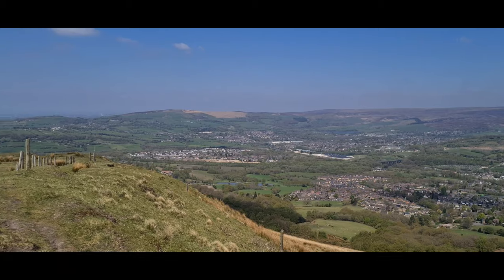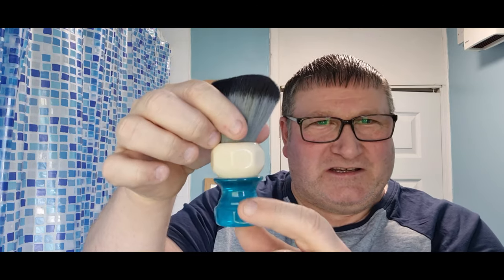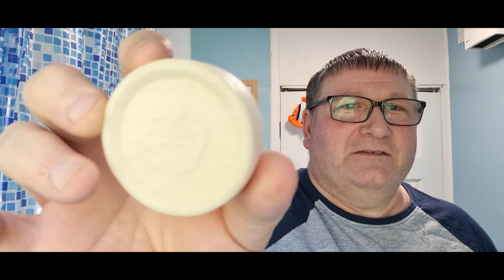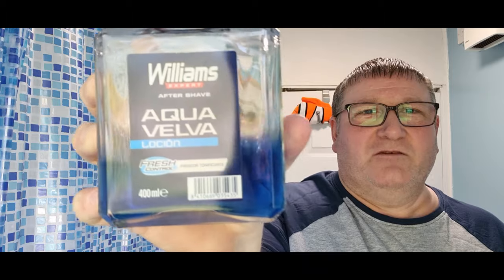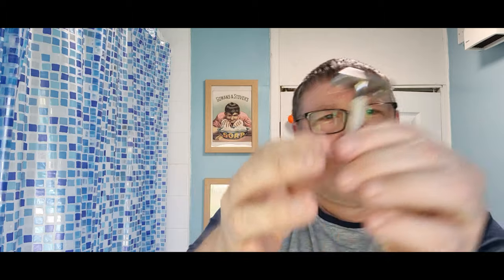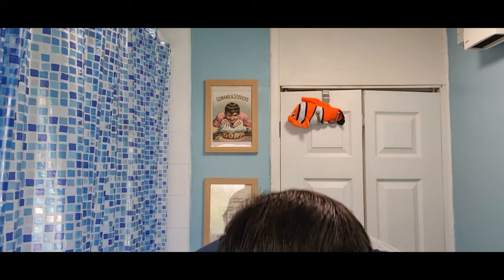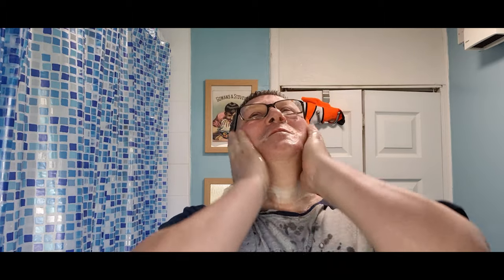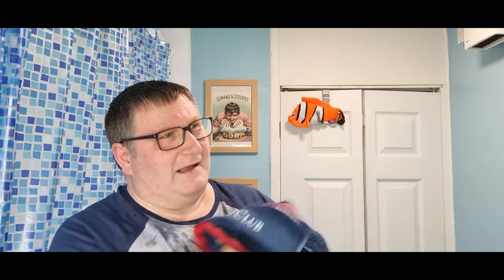William's mug soap. An American Classic Shave: 1953 Gillette Superspeed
Shaving using & reviewing shaving cream shaving soap aftershave safety razors shaving brushes and razor blades and other items used in traditional wet shaving

the use of affiliate links results in a small commission from the company 100% of this will help finance the channel , the way it works is…you use the link below to take you to the razor company ,any subsequent purchases made from that window will result in a commission thankyou in advance Affiliate link for the razor company

when possible, links to items used in today’s shave will be found below
AQUA VELVA